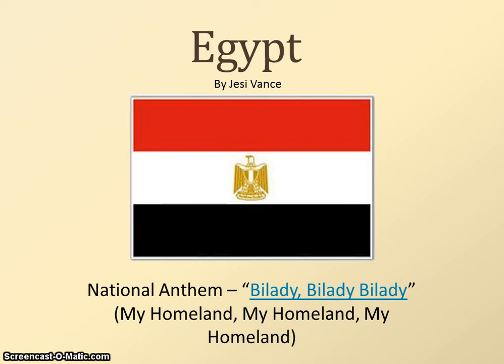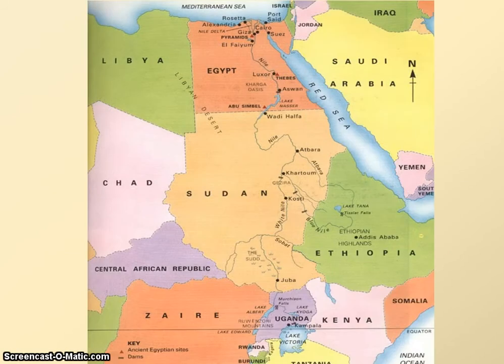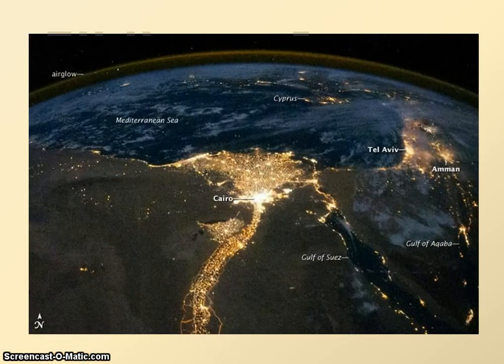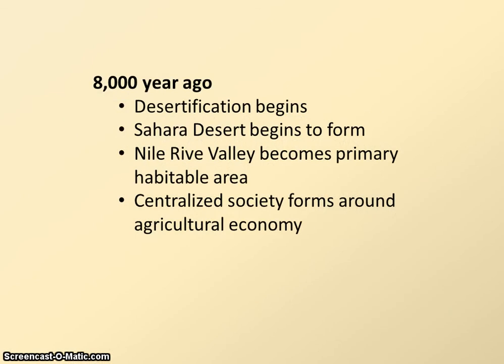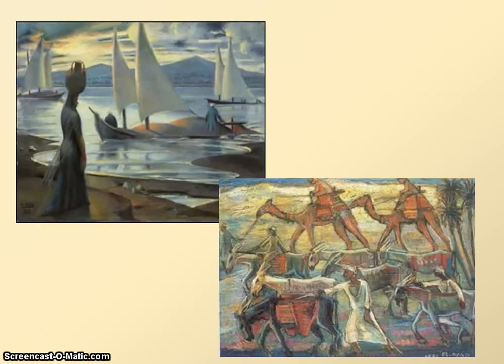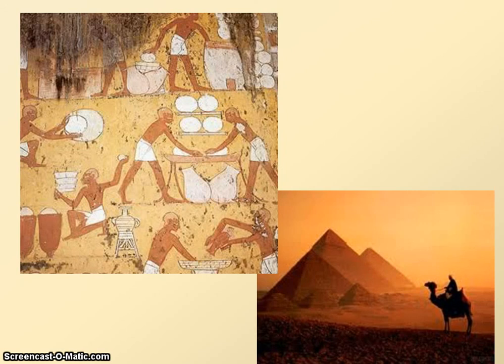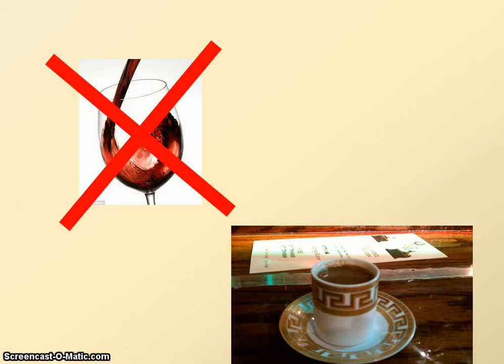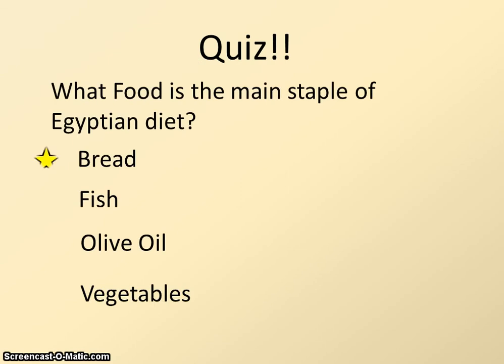Egypt Presentation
The Egyptian portion of my presentation for Cultural Nutrition